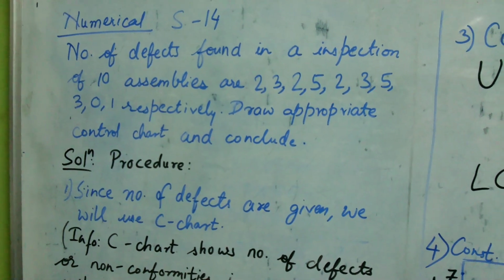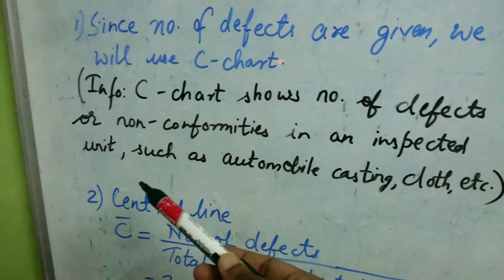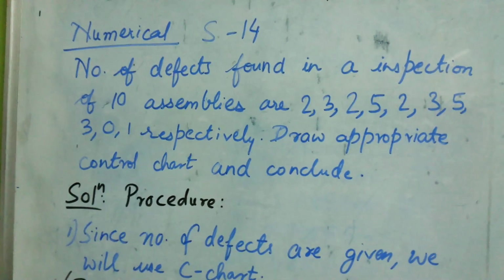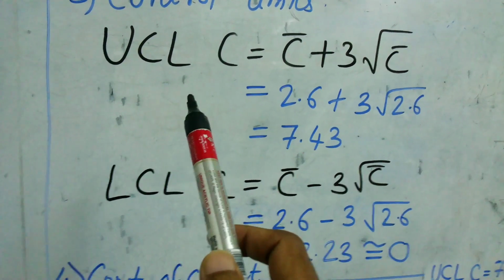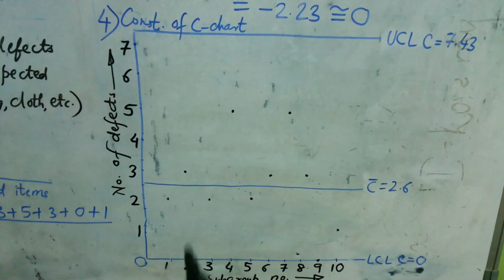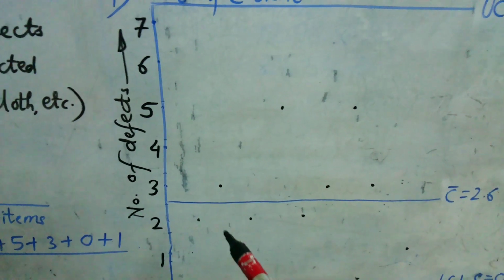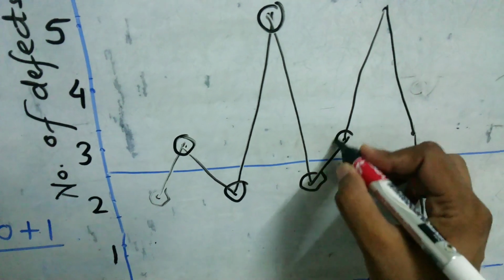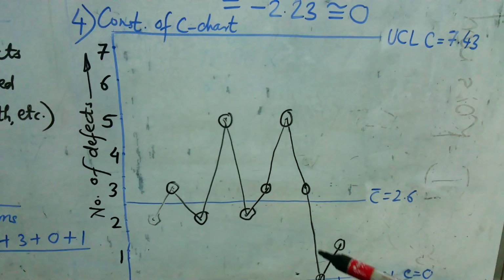Numerical-Metrology & Quality control-SQC